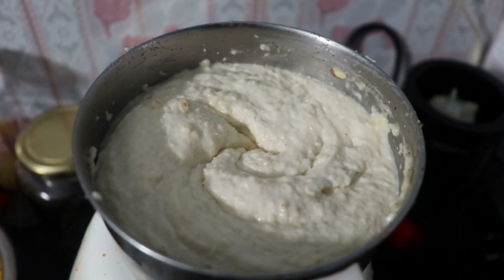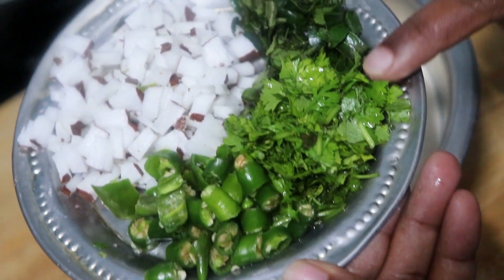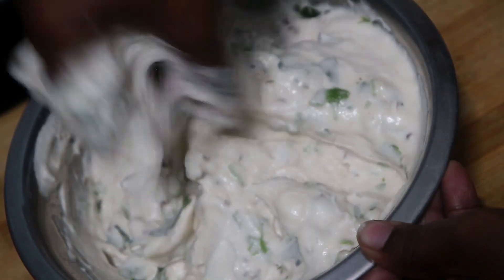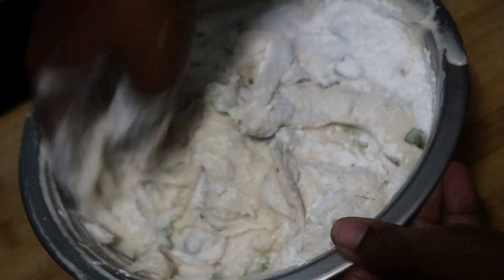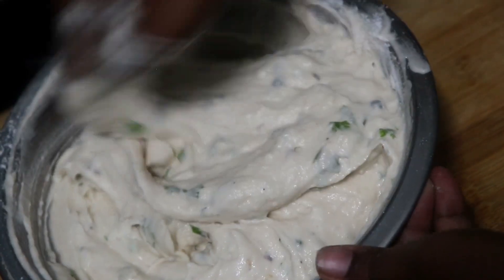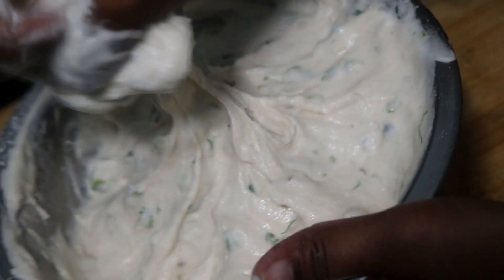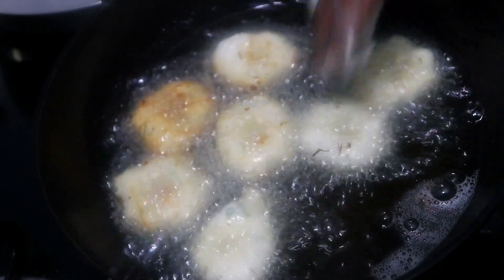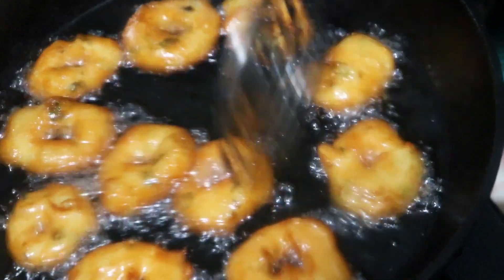Uddina Vade Recipe | ಉದ್ದಿನ ವಡೆ ಮಾಡುವ ವಿಧಾನ | Evening Snacks Recipe | Indian Recipe Kannada